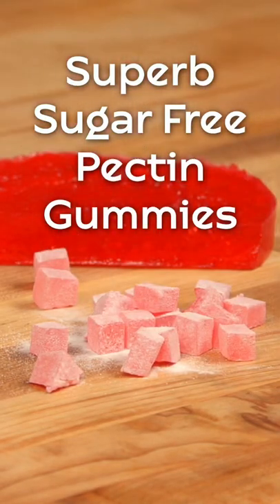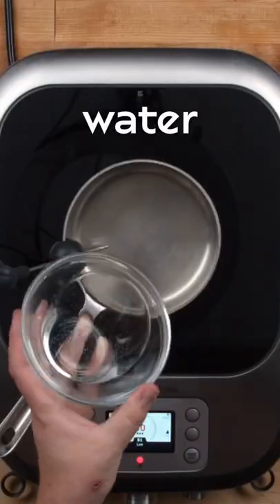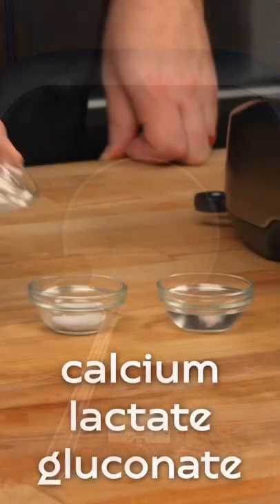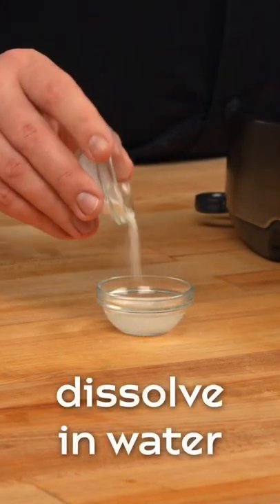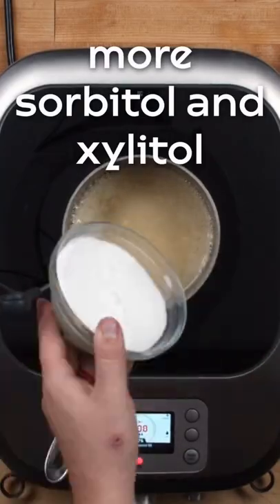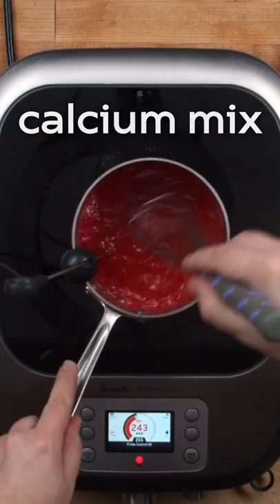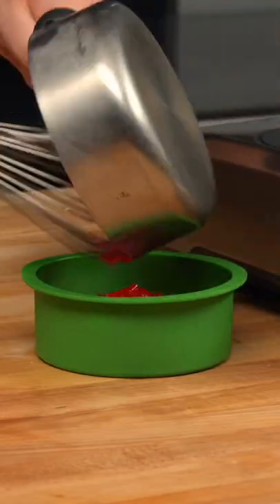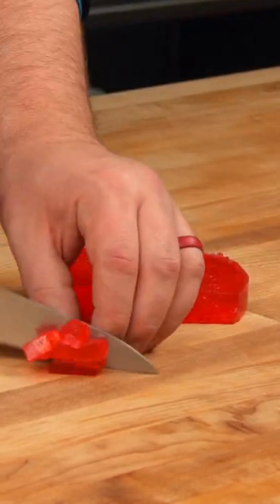Superb Sugar Free Pectin Gummies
Sugar free pectin gummies can be every bit as delicious as any other gummy… if you use the right combo of pectin and sweeteners. We did the R&D so you can reap the sweet rewards in this recipe.